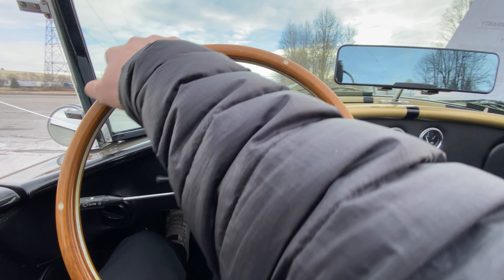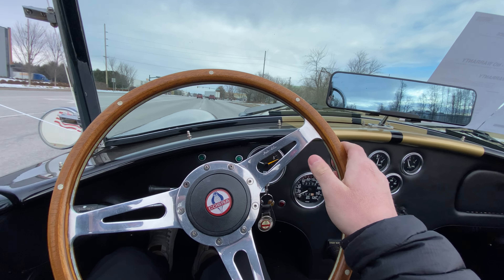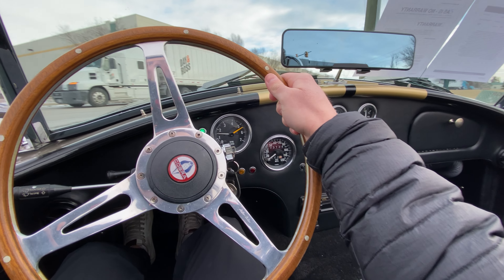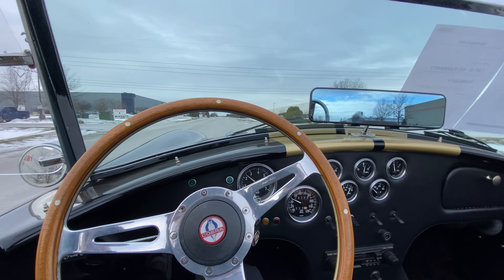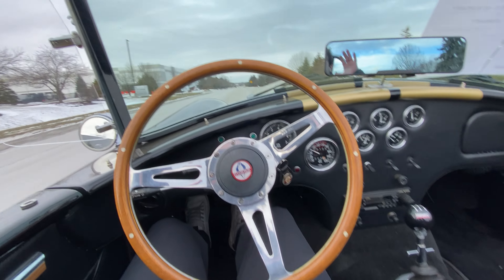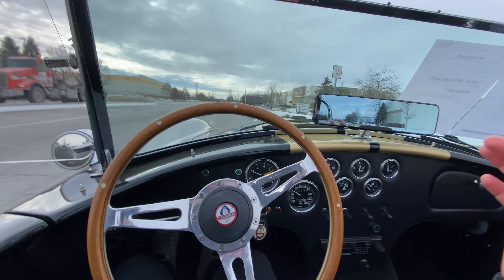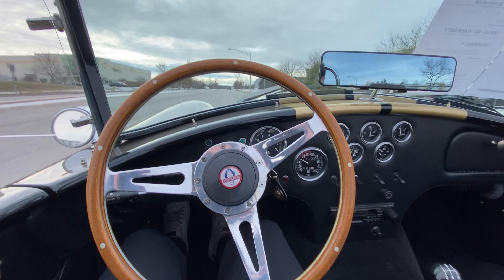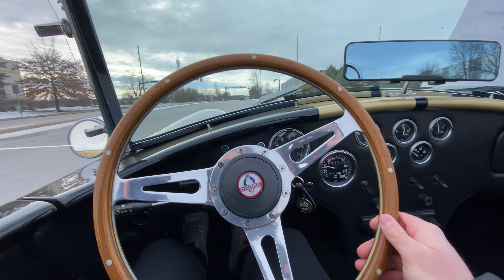1965 Shelby Cobra Replica test Drive - GR Auto Gallery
1965 Shelby Cobra Replica For Sale - Walk Around Video (5K Miles)